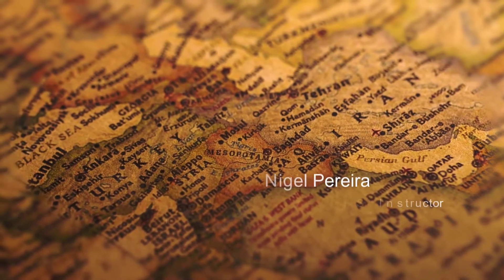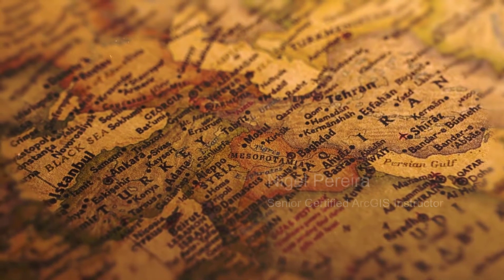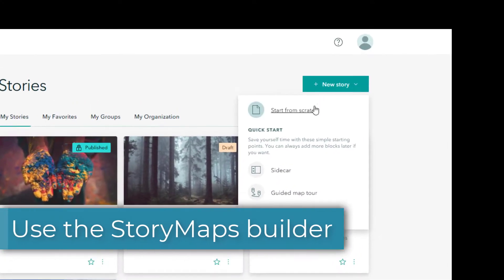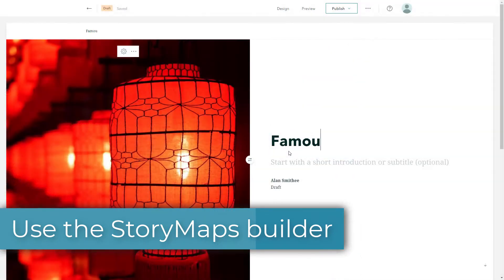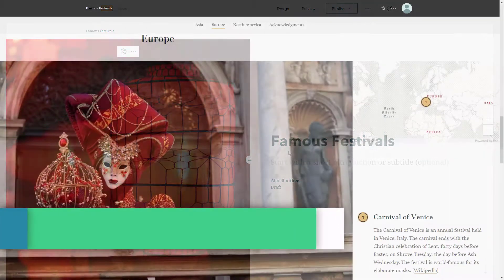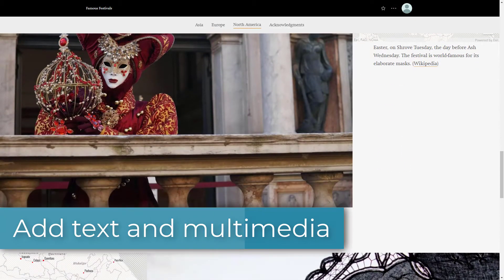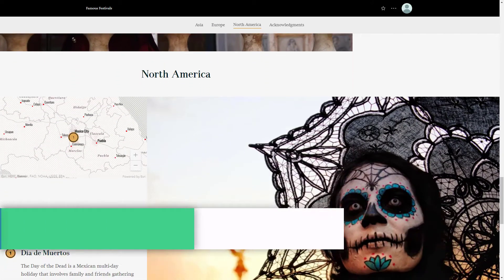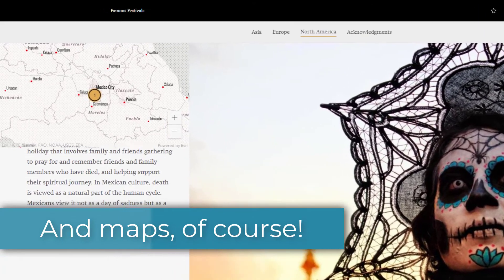Creating Stories with ArcGIS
A quick overview of the Creating Stories with ArcGIS instructor-led course offered by Esri Canada.